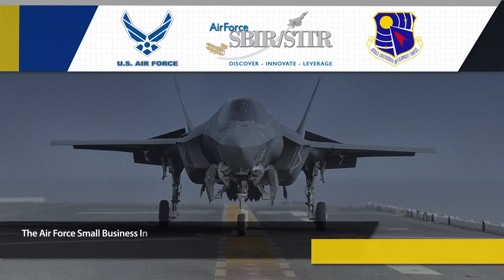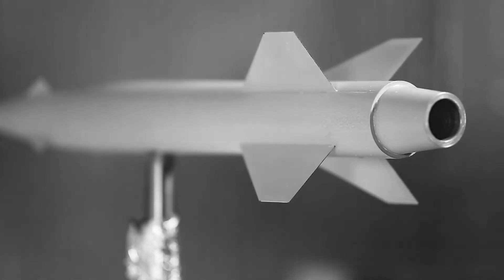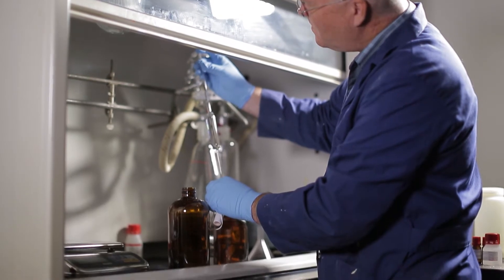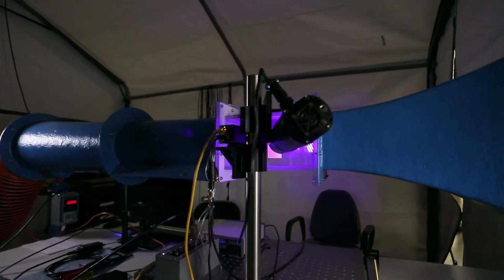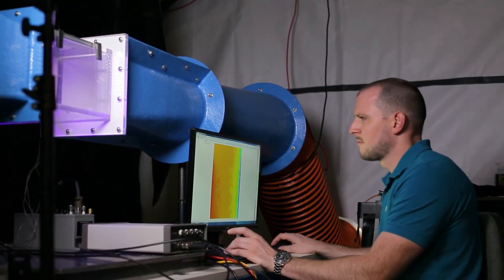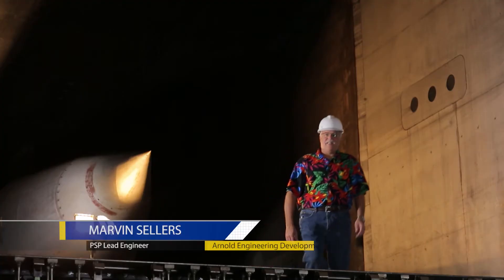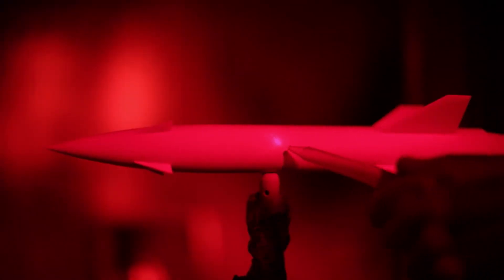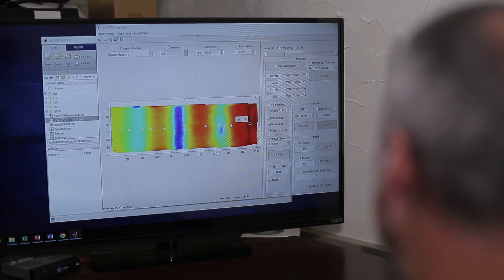ISSI - SBIR Success Story - Fast Pressure Sensitive Paint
A video highlighting ISSIs contributions to the development of mission-critical technologies for the US Air Force.